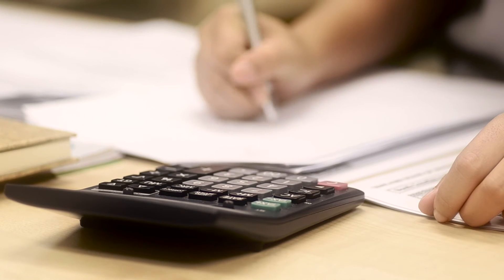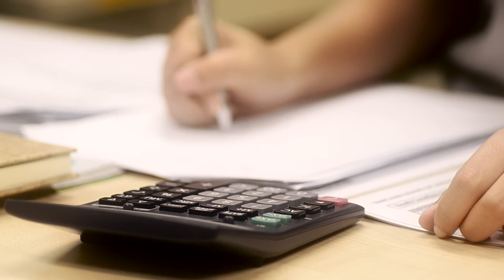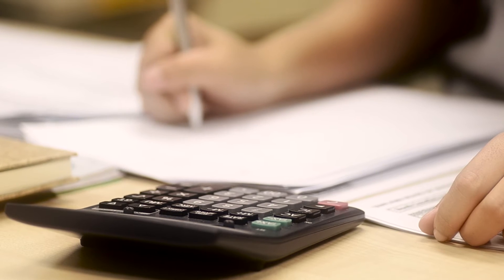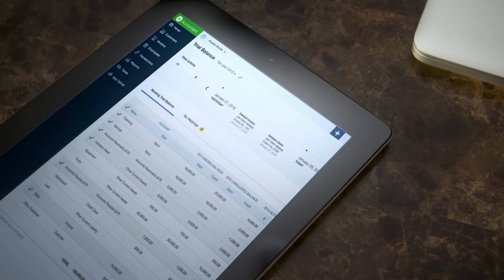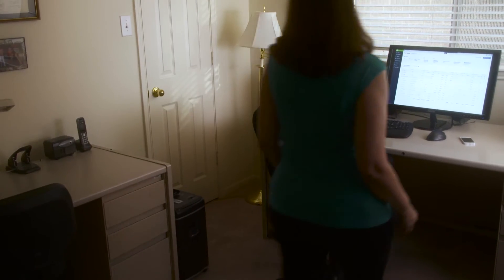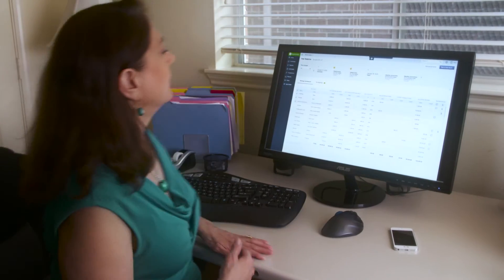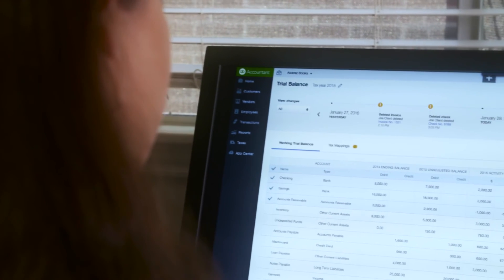Laureen Falco on Trial Balance | Intuit QuickBooks (2:43)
Laureen Falco, CPA discusses the benefits of Trial Balance within QuickBooks Online Accountant. The feature helps Laureen save time, streamline processes and be more efficient.